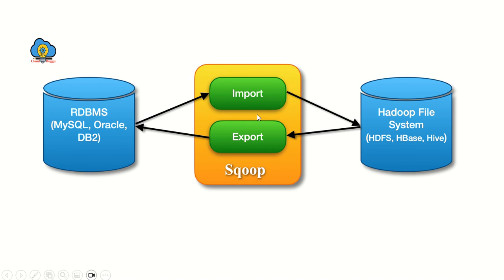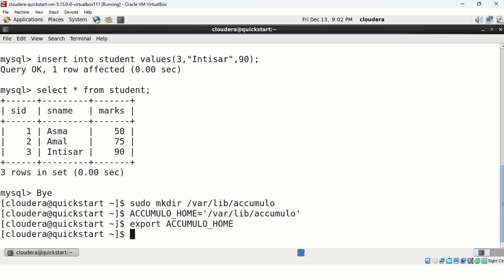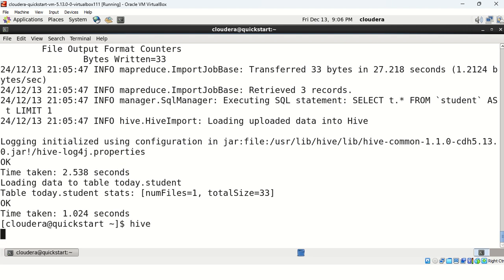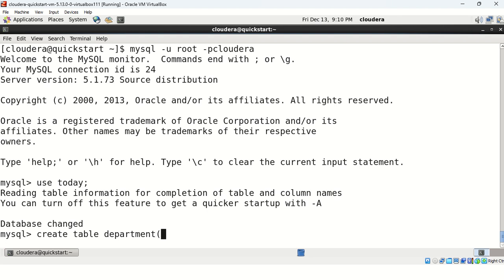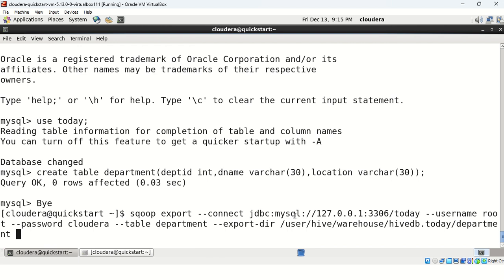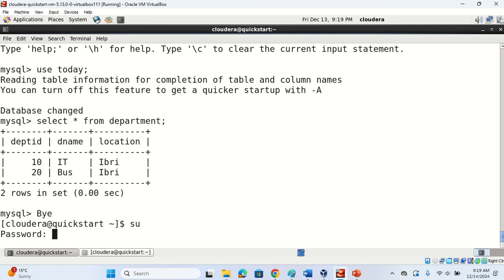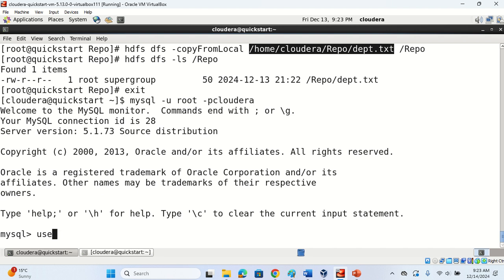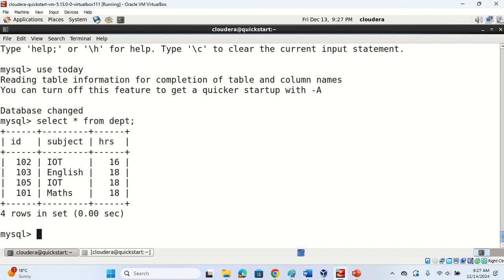Sqoop Import and Export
Apache Sqoop stands for "SQL-to-Hadoop" which is a tool designed for efficiently transferring the bulk of data between Apache Hadoop systems and structured datastores systems such as relational databases. Sqoop can be used to import data from external structured databases into Hadoop Distributed File System or related systems like Hive and HBase. Conversely, Sqoop can be used to extract data from Hadoop and export it to external structured datastores such as relational databases and enterprise data warehouses systems. Sqoop uses MapReduce to perform import and export operations.